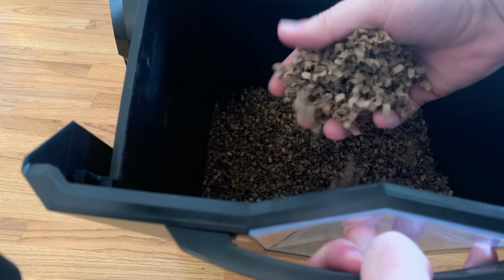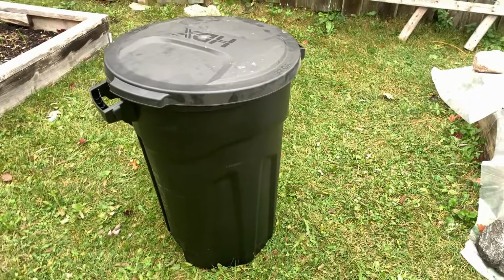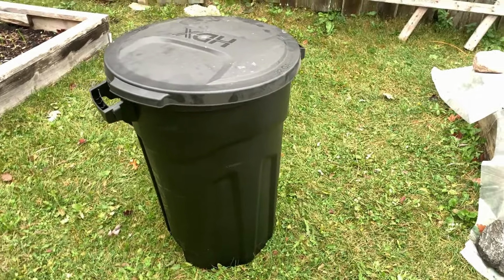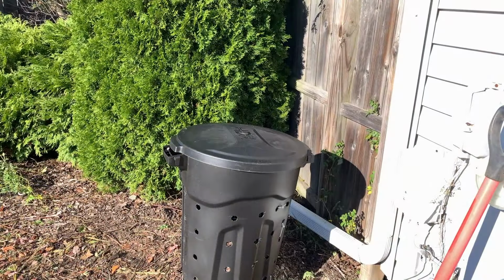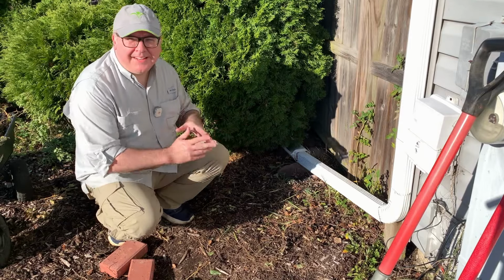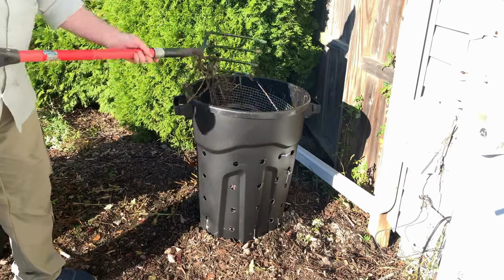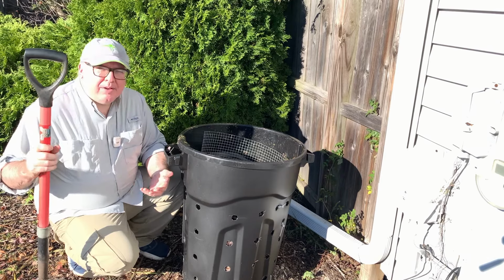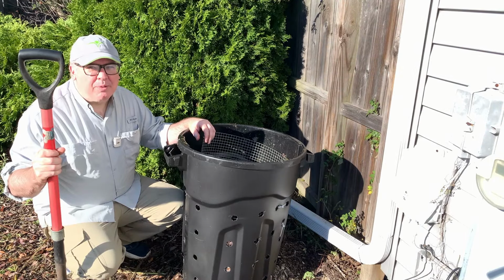Make QUICK Compost in a Trash Can - It's SUPER EASY!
In this video, we learn how to build a compost bin with minimal cost, materials, and time - using a plastic trash can!

Visit Vego Garden online for tons of great home gardening products

Check out these great gardening products to use throughout the year

00:00 Assembling
03:10 Locating & Installing
05:25 Filling & Care